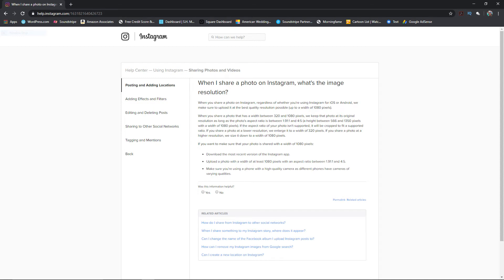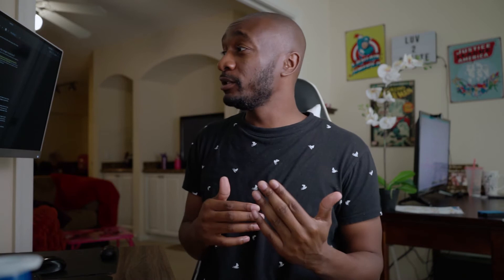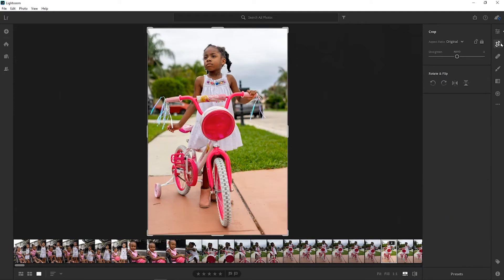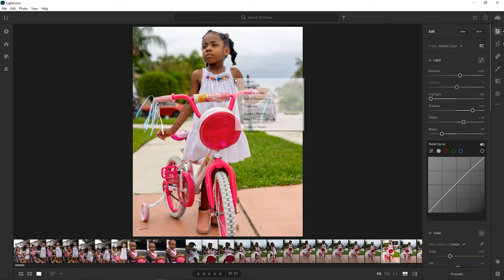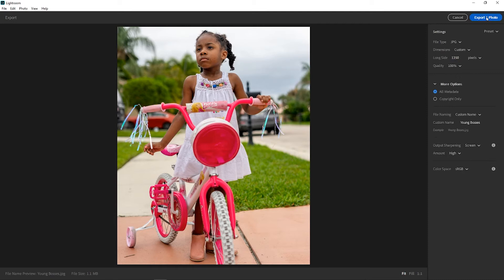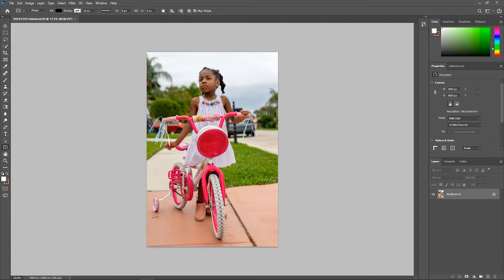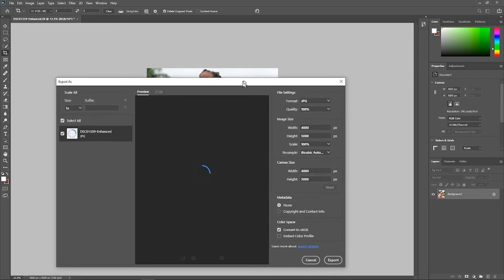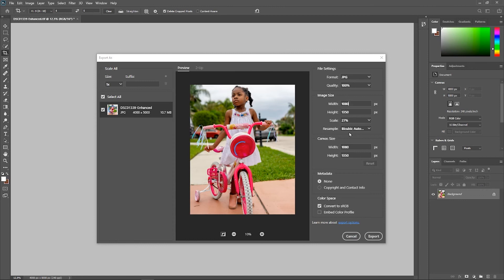Best Lightroom and Photoshop export settings for Instagram!!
Keep your photos looking fire even after you upload them to Instagram. Here is how you should export your images to Instagram from Lightroom and Photoshop.

GEAR USED↓↓↓
MY MAIN CAMERA
AWESOME PORTRAIT LENS